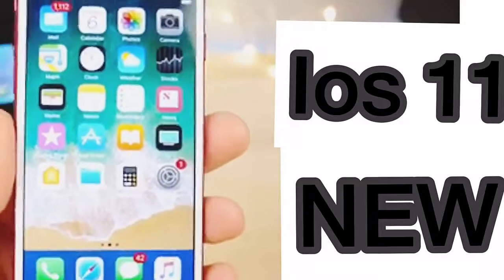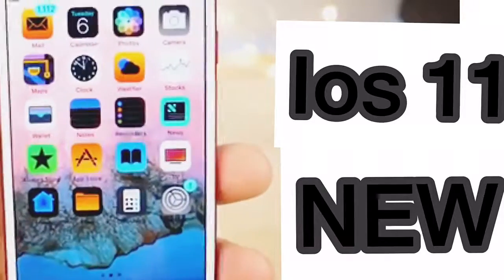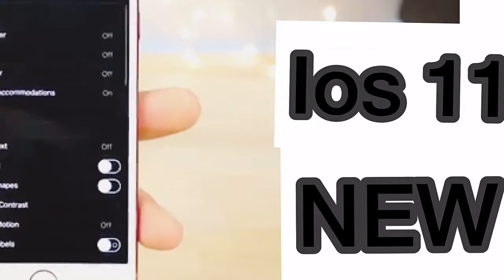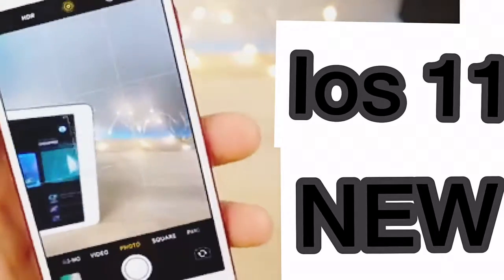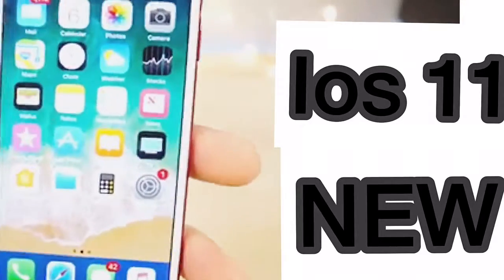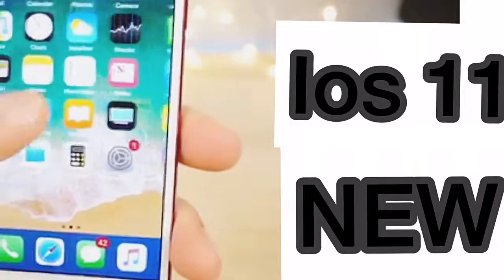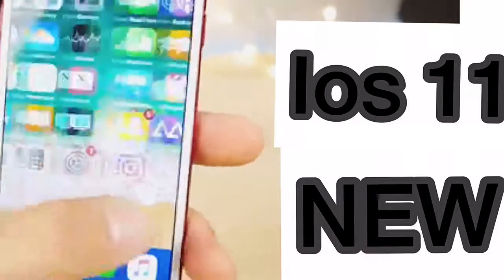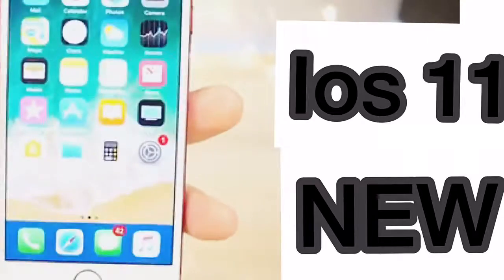iOS 11.3.1 JaILBREAK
طريقة تثبيت جلبريك بدون كمبيوتر IOS 11.2 JAILBREAK